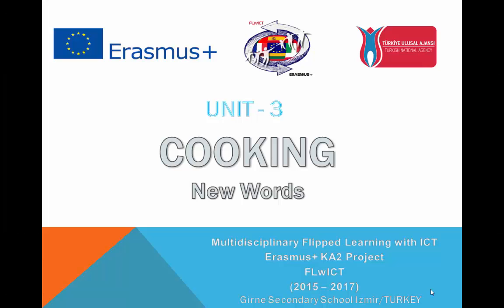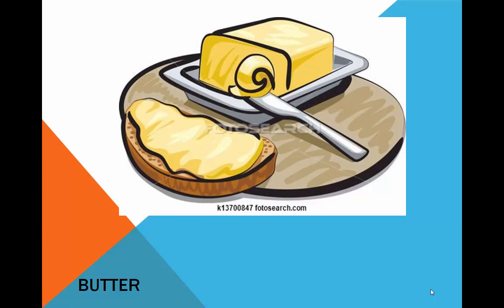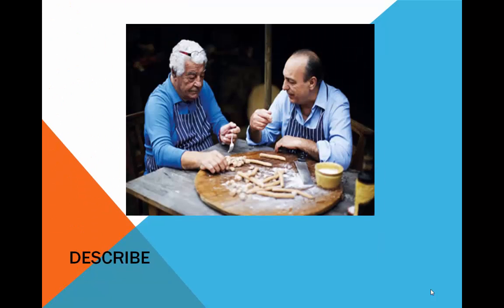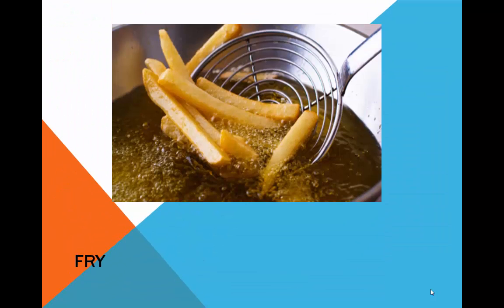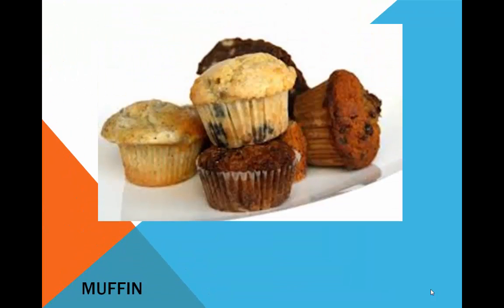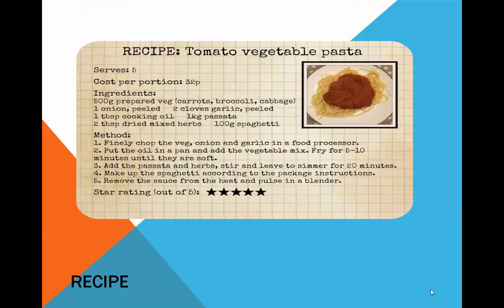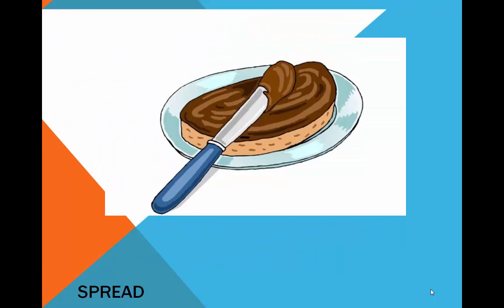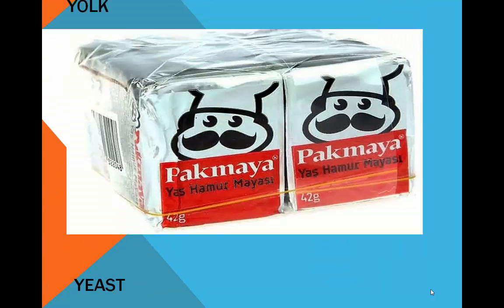Unit 3 Cooking New Words video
An English lesson on "Cooking" for flipped classroom made by the school GIRNE ORTAOKULU, Izmir, TURKEY.